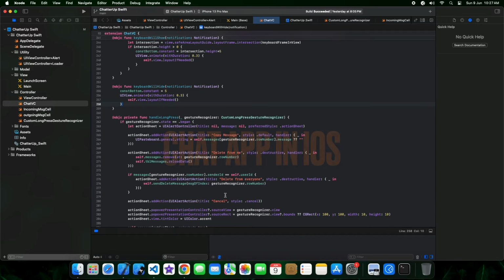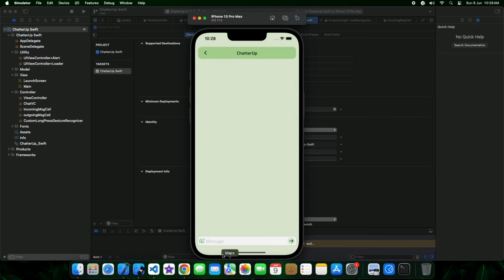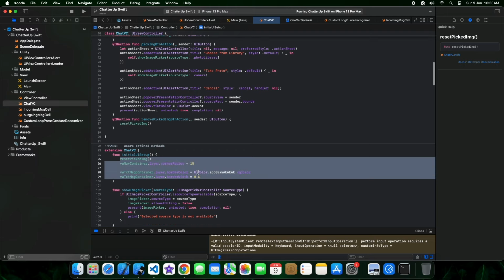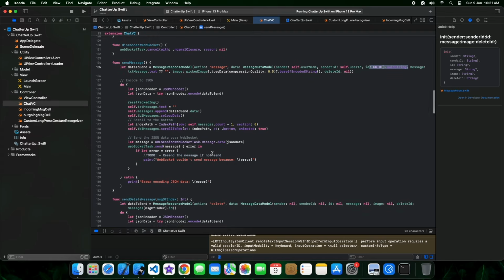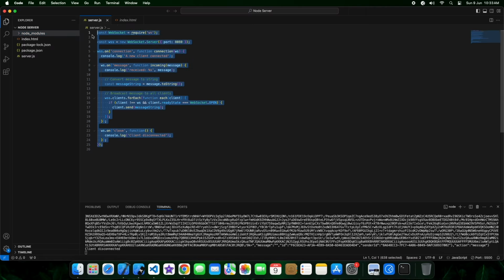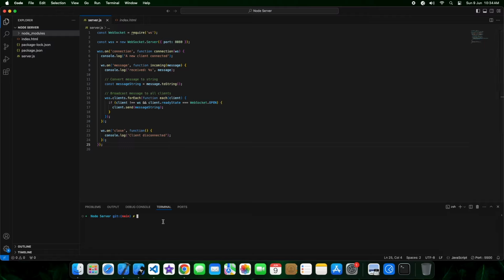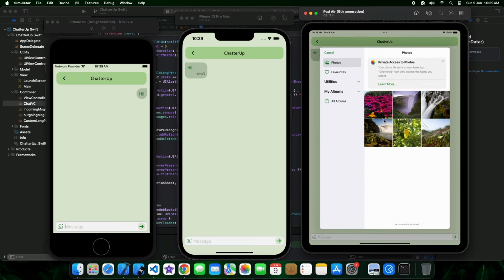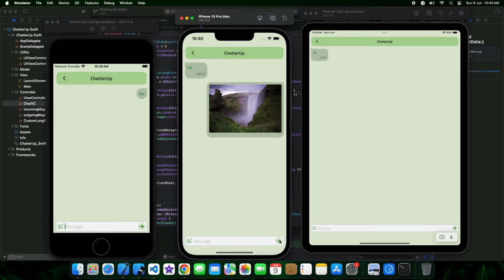Building a Real-Time iOS Chat App with Swift and Node.js | WebSocket API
Hey everyone! Today, I'm excited to showcase my latest project—a real-time chat application for iOS built using Swift and Node.js. The app, named ChatterUp, leverages URLSession WebSocket for seamless real-time communication and uses a simple Node.js server to handle chat messages.

Project Features:

- Real-time chat functionality
- Sending and receiving text messages
- Sharing images
- Deleting messages for everyone
- User-friendly interface (though not the coolest design, it's functional!)

Server Setup:

- Simple Node.js server using the ws library for WebSocket connections

iOS App Setup:

- Swift implementation using URLSession WebSocket
- Handling messages, images, and message deletion

Timestamps:

0:00 - Introduction
0:22 - Project Overview
1:00 - Code Walkthrough - iOS App
2:30 - Code Walkthrough - Node.js Server
3:29 - Live Demo
4:36 - Closing Remarks